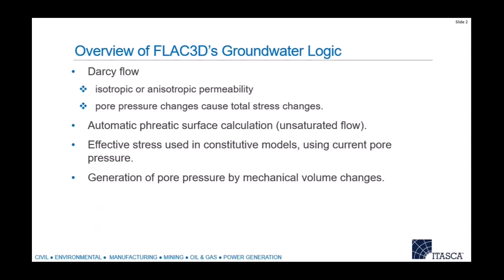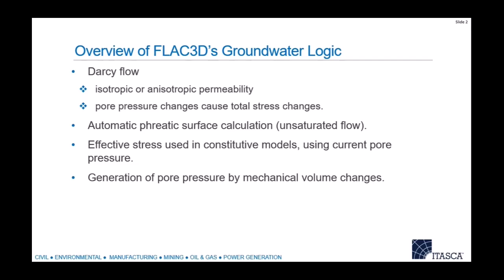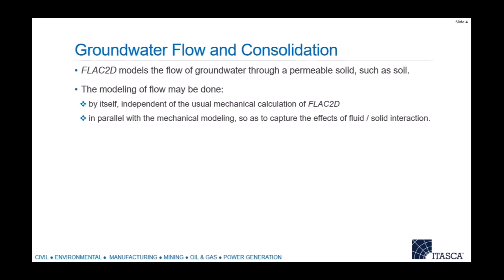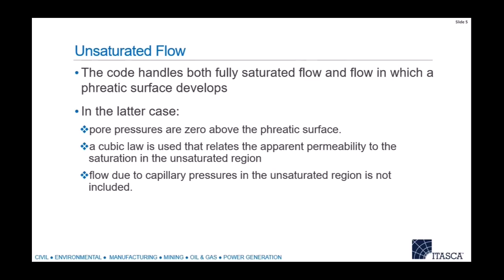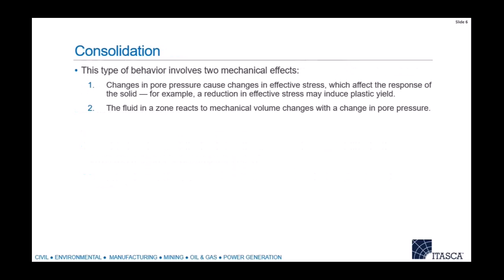FLAC2D 9.0 | Effective Stress and Groundwater Analysis Part 1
Part 1 introduces the concept of effective stress and how groundwater conditions are modeled in FLAC2D. This video covers the basics of pore pressure, total vs. effective stress, and the initial steps for setting up groundwater analysis in your model.